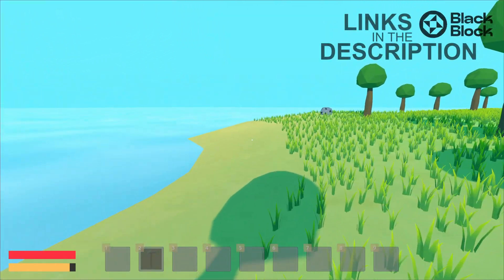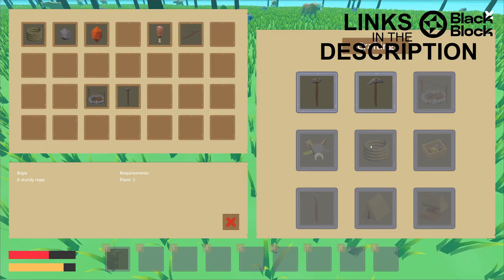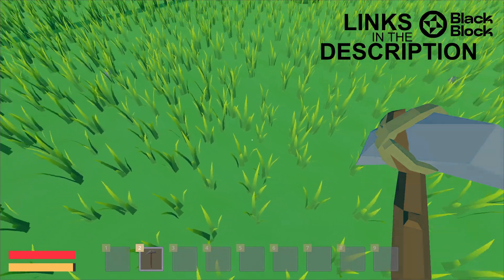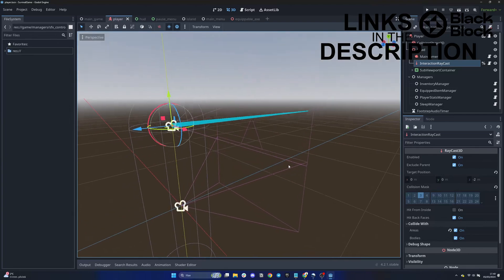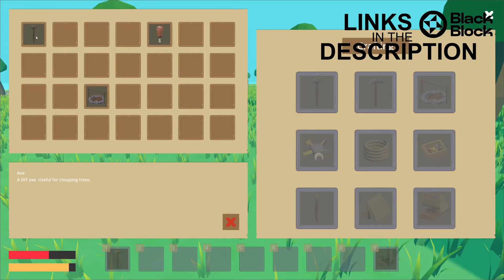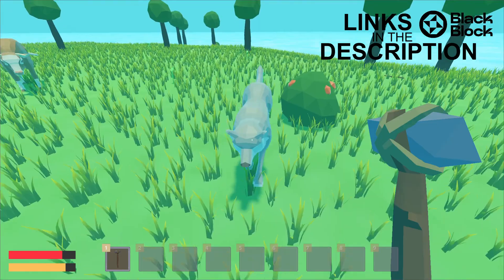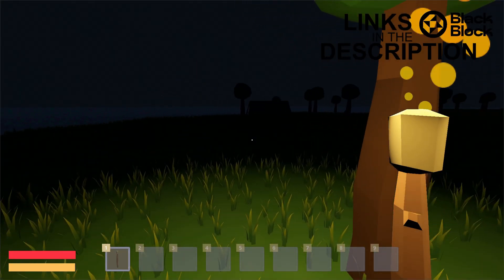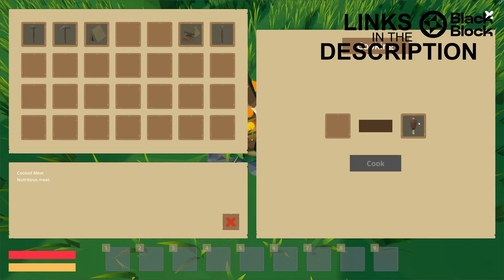How to Create a First Person Survival Game in Godot 4.5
Learn how to create a first person island survival game in Godot 4.2.1 with GDScript. This course emphasizes on robust and flexible systems architecture.